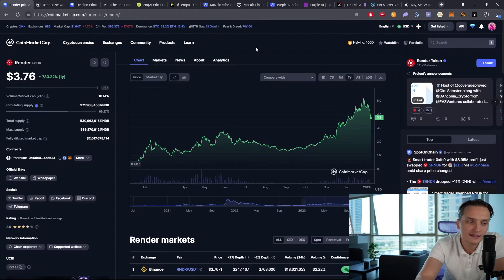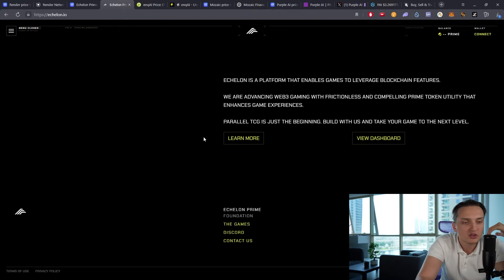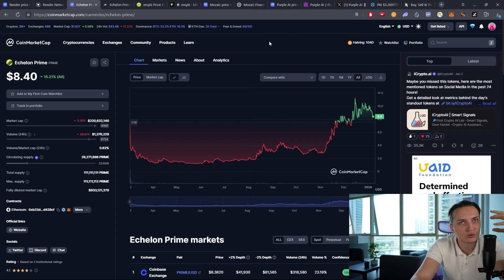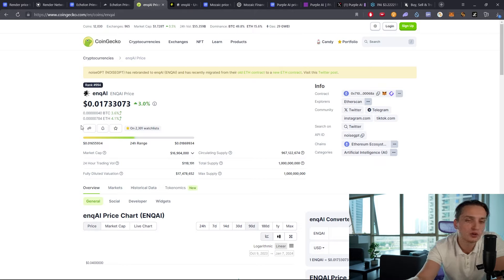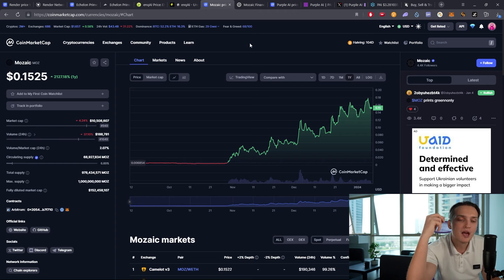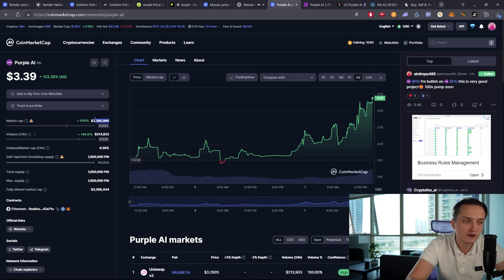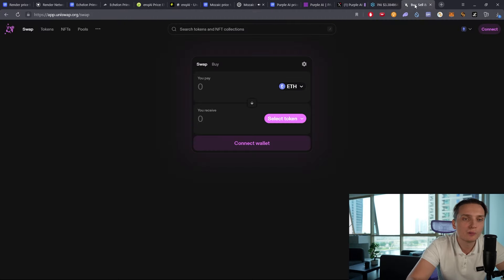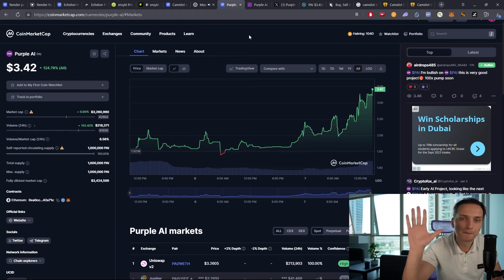THESE AI CRYPTO PROJECTS WILL 1000X (RETIRE EARLY WITH THESE COINS)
Join me, Stan, CEO and co-founder of an international software development company, as I delve into the exciting world of AI crypto projects. In this video, I'll share my top 5 AI token picks that have the potential to skyrocket from 100x to 1000x in the upcoming bull run. Drawing on my experience with over $15 million in software sales, I'll provide insights into Render (RNDR), Echelon Prime (PRIME), enqAI (ENQAI), Mozaic (MOZ), and Purple AI (PAI). Whether you're a seasoned investor or new to crypto, this video is your guide to understanding these unique projects and how they could revolutionize your portfolio. Don't miss these insights to potentially retire early with these groundbreaking coins!

0:00 - Introduction by Stan
0:43 - Render (RNDR) Analysis
3:35 - Echelon Prime (PRIME) Insights
7:40 - enqAI (ENQAI) Discussion
10:10 - Mozaic (MOZ) Role in Yield Farming
12:30 - Purple AI (PAI) Market Performance
14:05 - Investment Strategies and Tips
15:00 - How to Buy These Tokens
16:40 - Closing Remarks

This video is for informational and educational purposes only and should not be considered financial advice. The views expressed are personal opinions and are not intended as investment recommendations. Cryptocurrency investments carry high risks, including the potential loss of capital. Viewers are advised to conduct their own research and consult with a financial professional before making any investment decisions. The creators of this video are not responsible for any losses or damages arising from the use of this information.